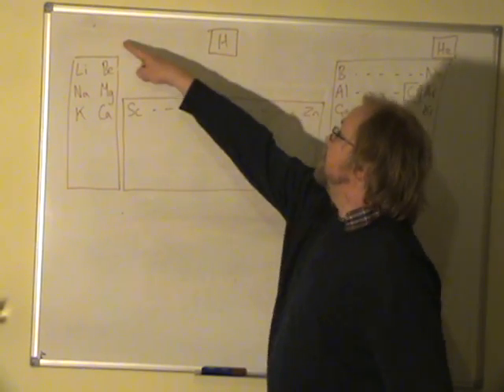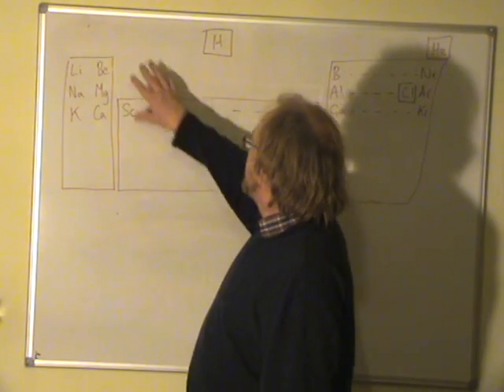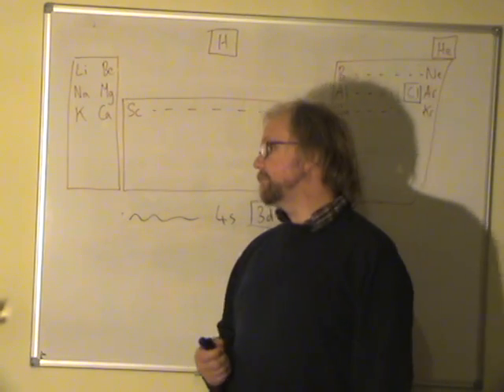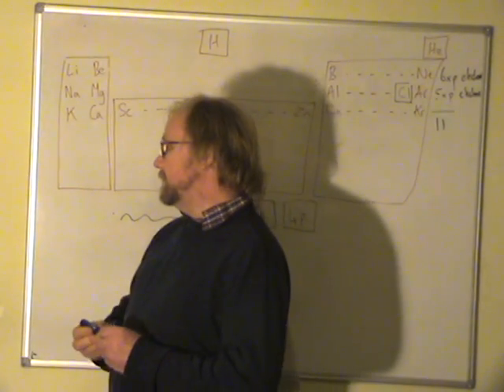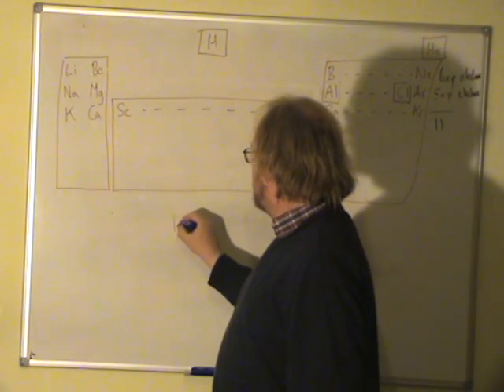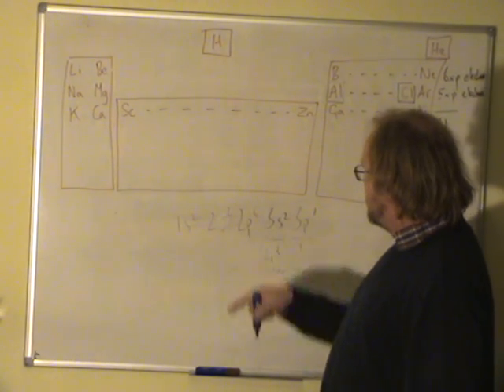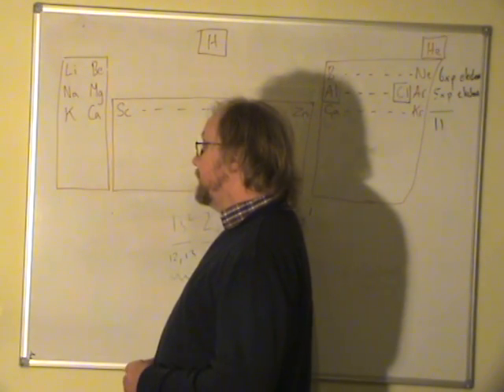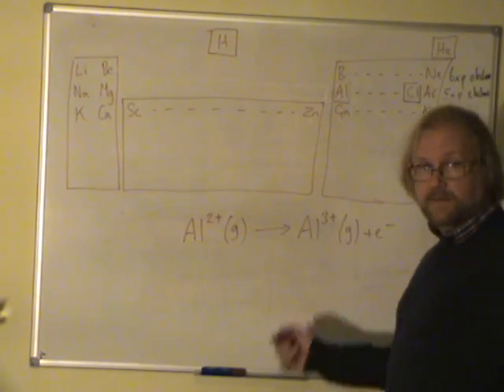ABG Jun10 Q3